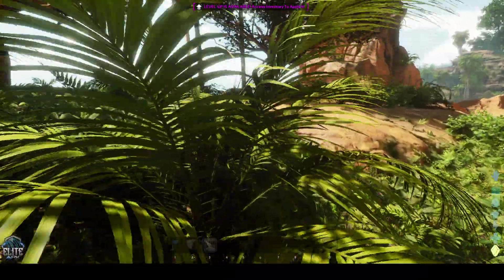EliteArk Ark Survival Ascended Mesh finder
Easily find stray or meshed structures.
Does not work for more than 10 enemy structures in the radius.
Will not show friendly structures.